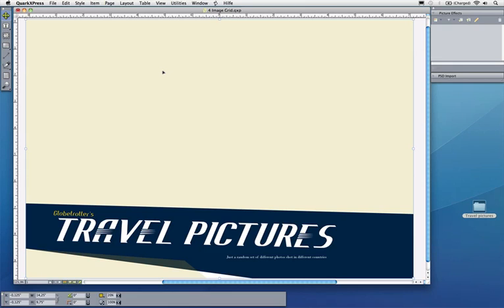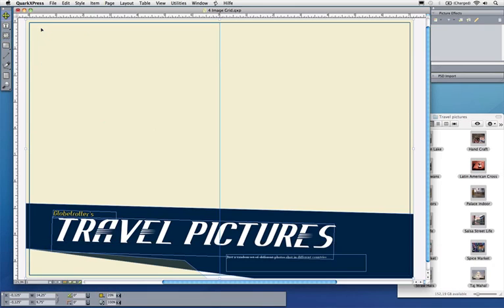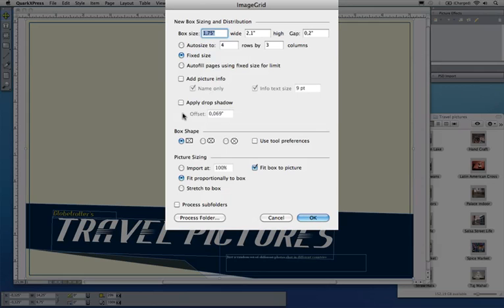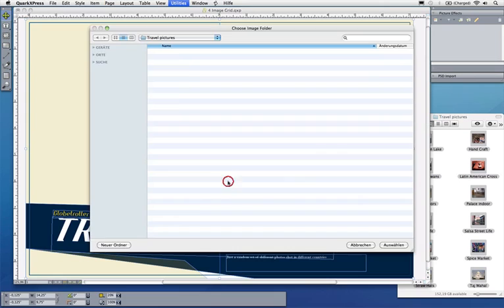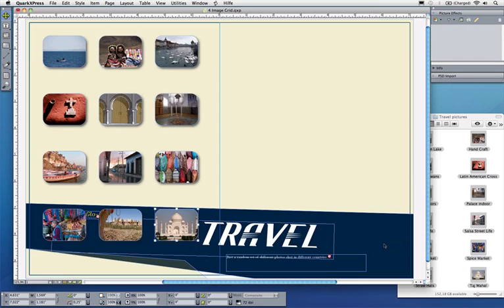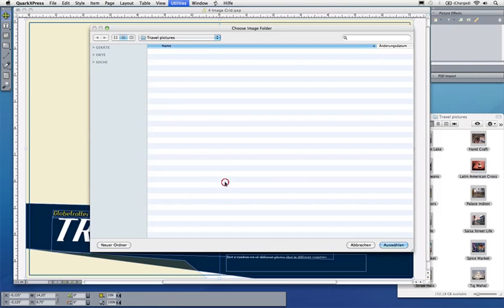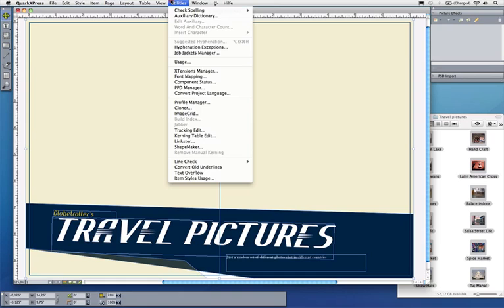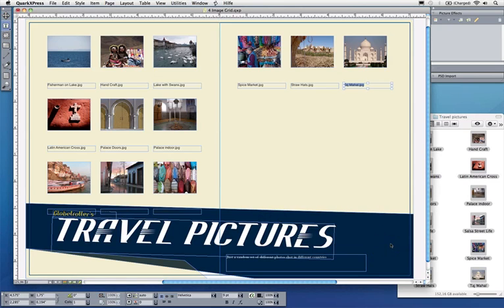ImageGrid - Tutorial (English)